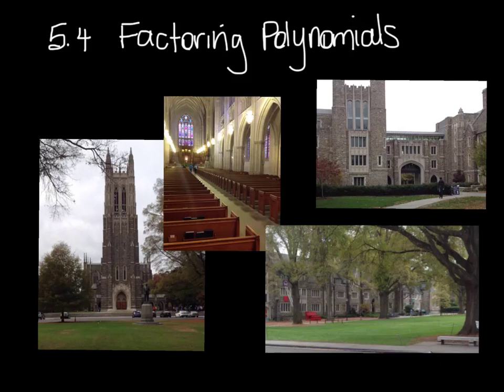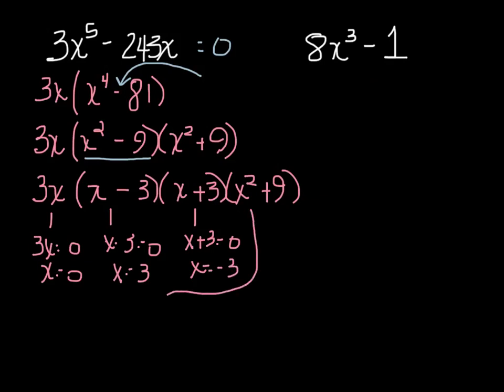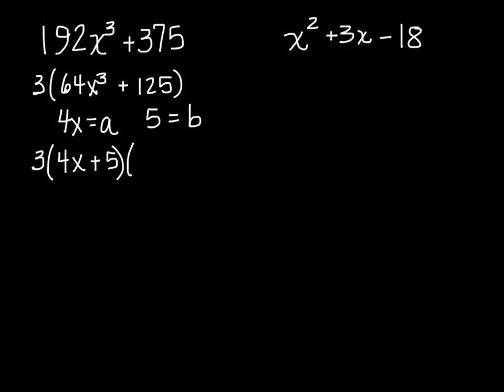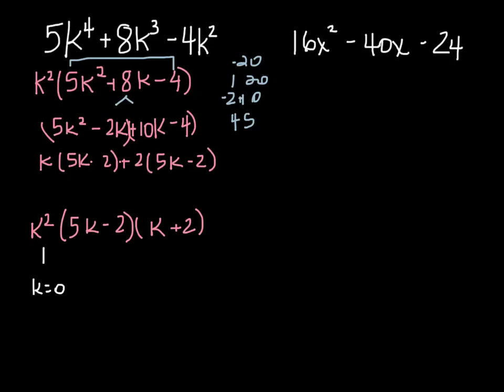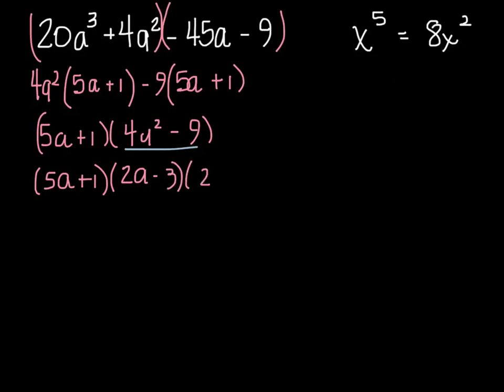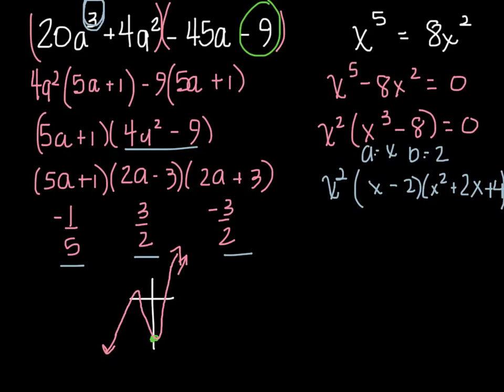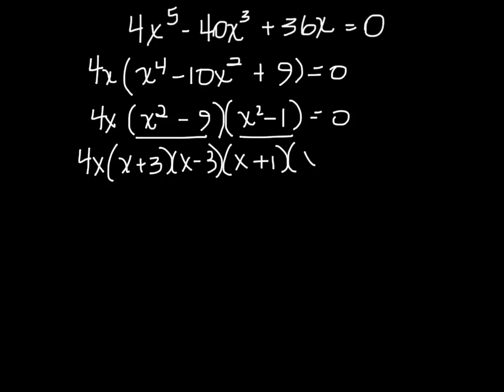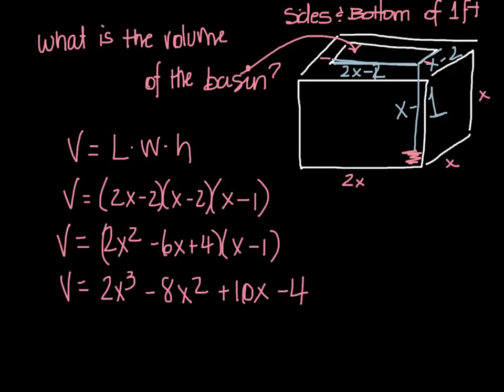Made with Explain Everything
Factor and Solve Polynomials